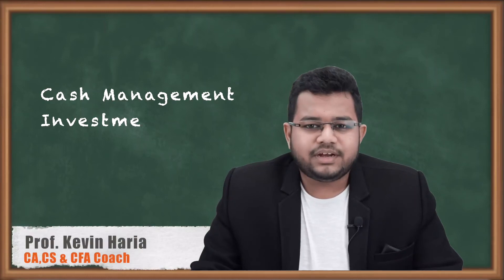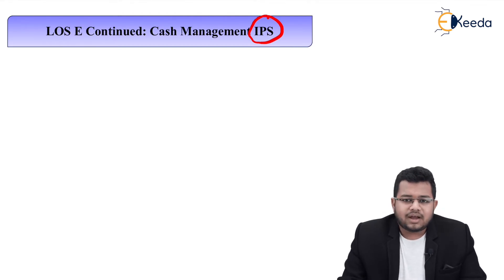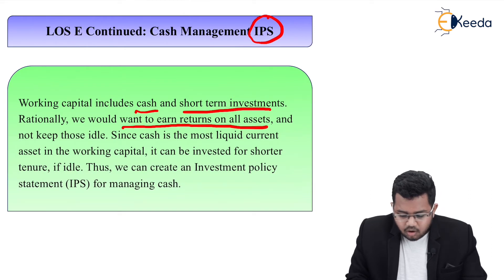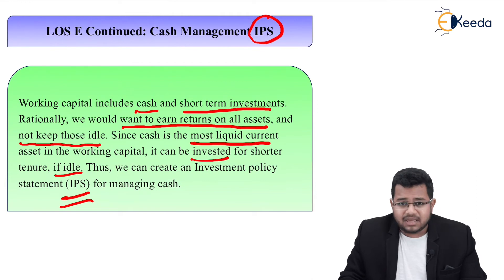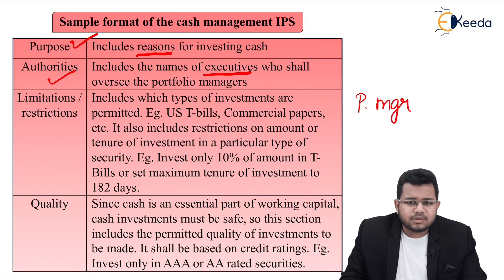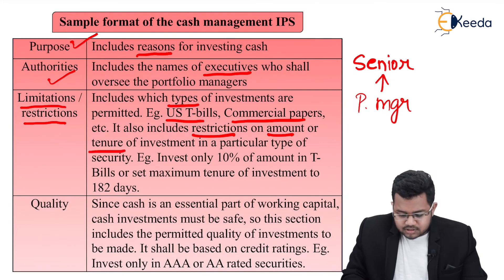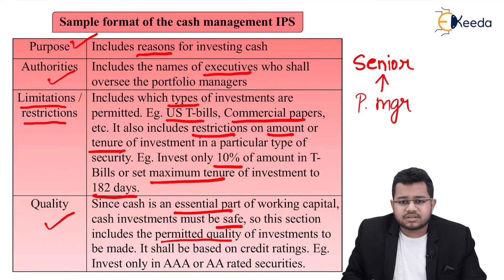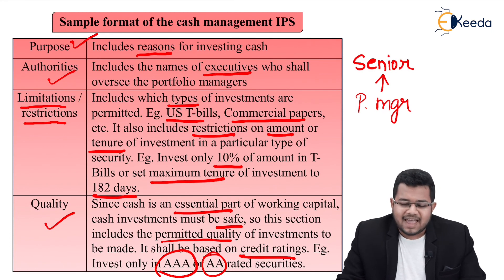Cash Management Investment Policy - Working Capital Management - Corporate Finance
Subject - Corporate Finance

Video Name - Cash Management Investment Policy

Chapter - Working Capital Management

Watch the video lecture on topic Cash Management Investment Policy of Subject Corporate Finance by Professor Kevin Haria. Watch all Commerce and Management lectures with Ekeeda.

Happy Learning.